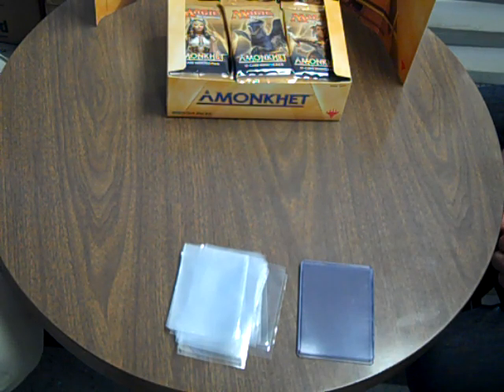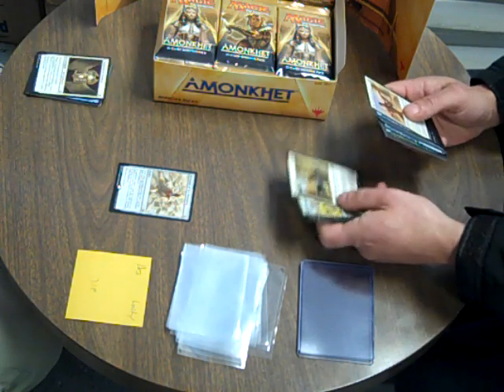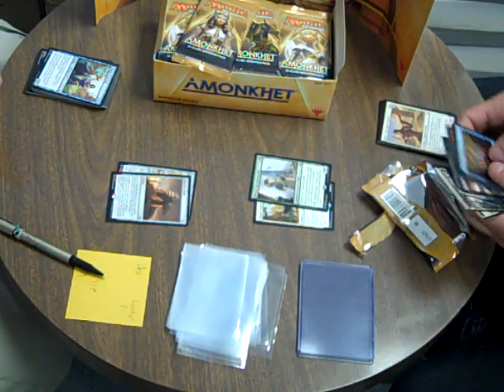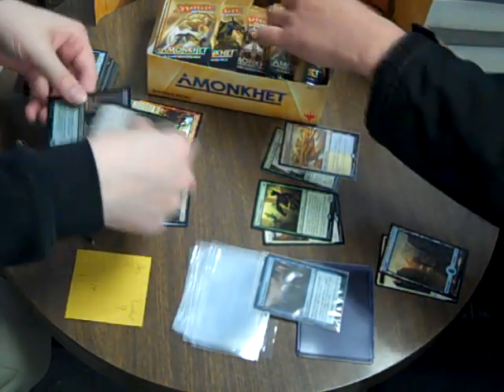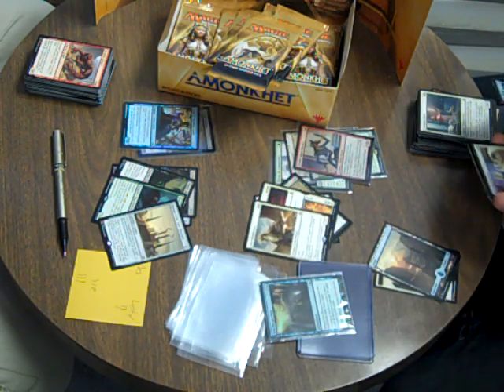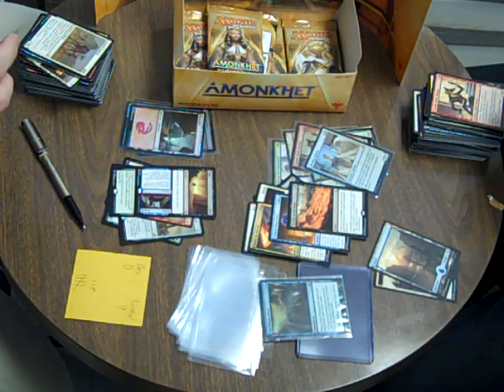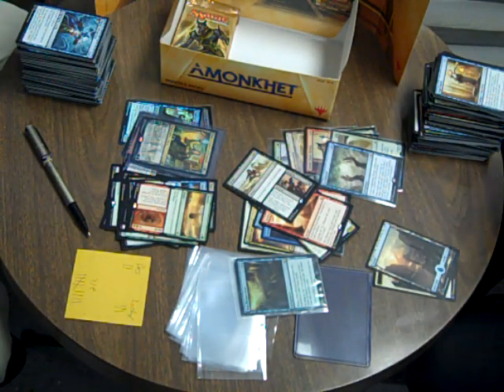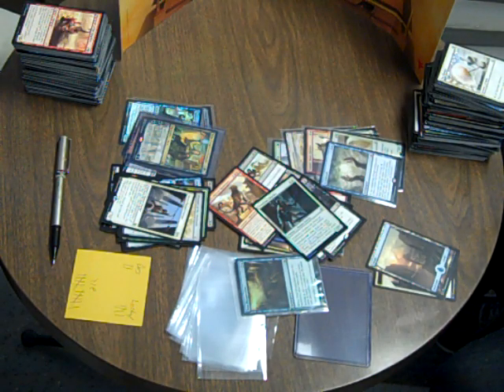Amonkhet Box Opening - Box War Episode 3 - Extreme $$$ Box!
Lucky and I are back at it again opening an extremely valuable box. Who wins though?